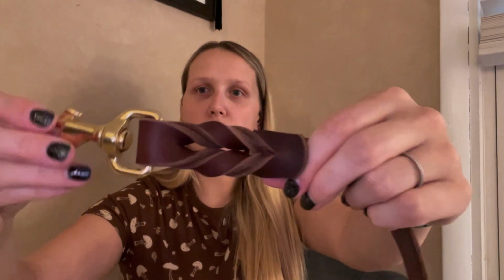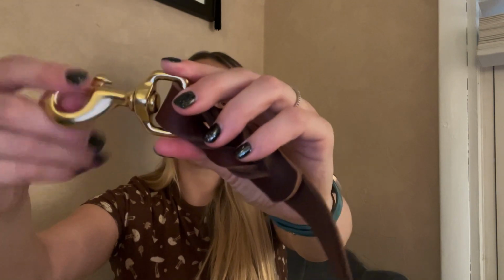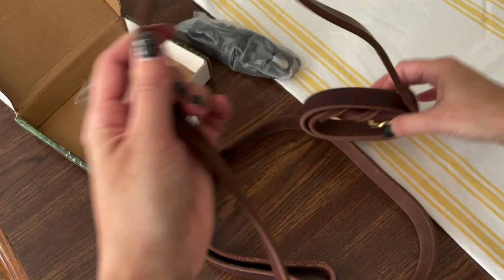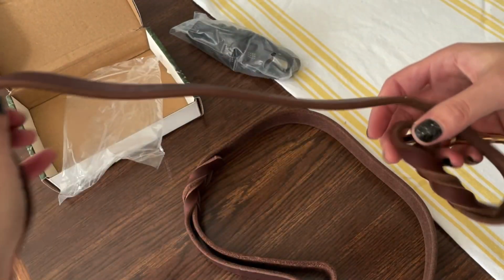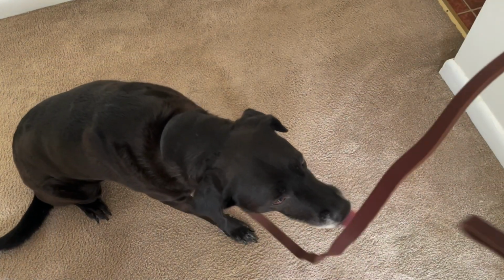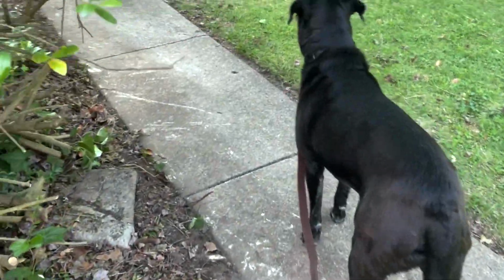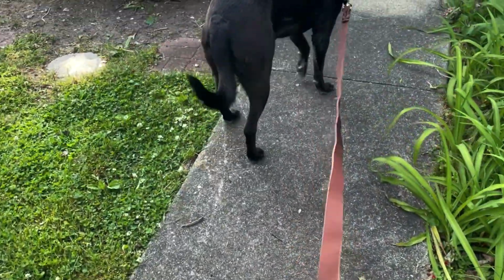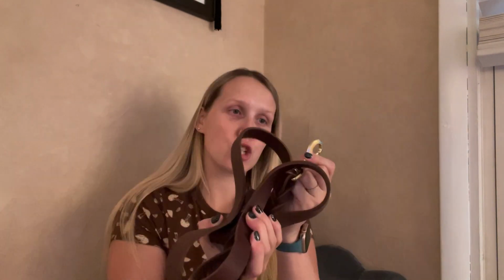Review of Lauren Dog Leash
1.Our leather Dog leash is made of  imported bull leather, Leather dog leashes are stronger and more durable.L6FT,W1". 2.leather dog leashes are easy to hold, soft and comfortable, and leather woven leashes are more stretchy and more stylish.          3.Imported brass hook.Using pure copper alloy casting, the high quality plating process, outstanding Hooks appearance, simple and practical.Suitable for large dogs, medium dogs, small dogs.